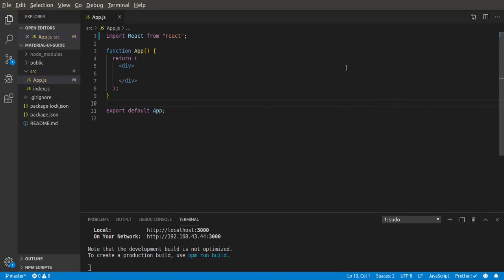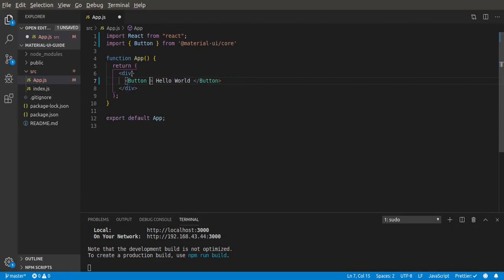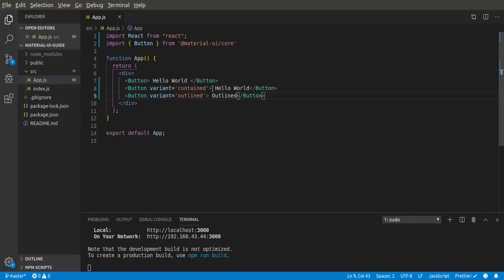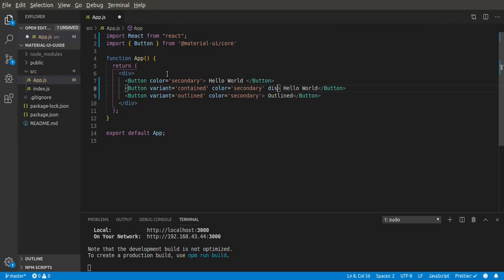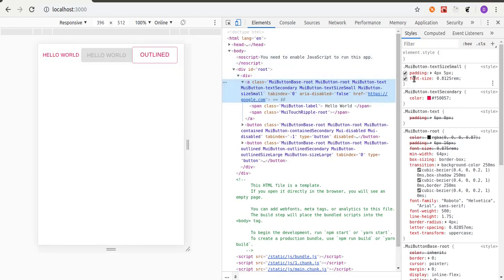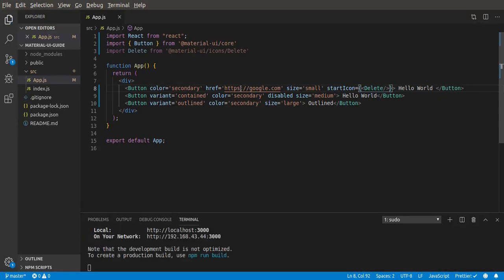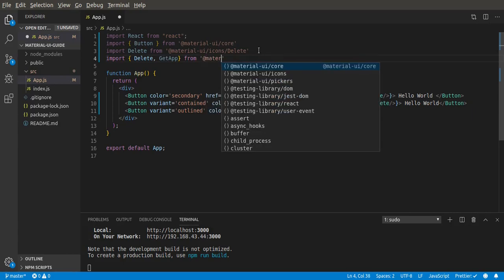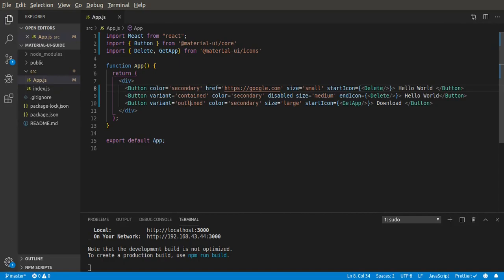Material UI Guide : #6 Buttons & Icons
The 6th video in the Material UI playlist talks about Buttons and Icons

Contents:
     - Types of Buttons
     - Sizes of Button
     - Using Icons
     - Placing Icons at the start of end of a button
     - More...